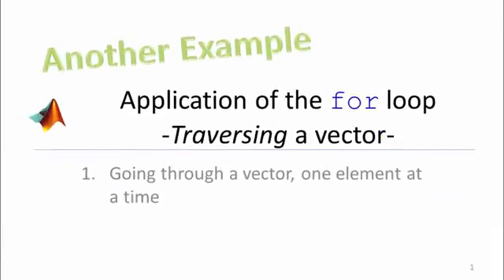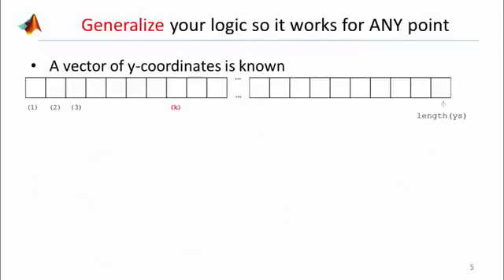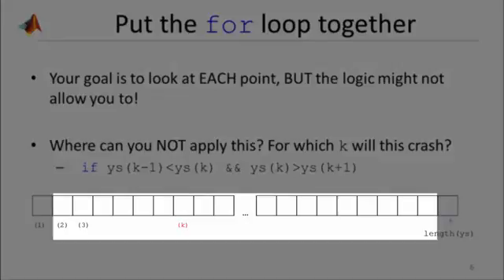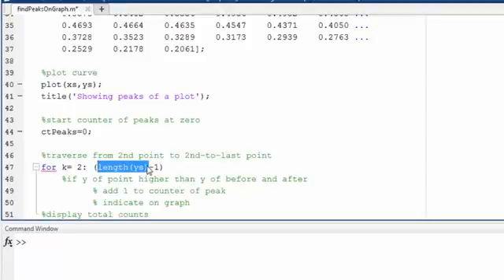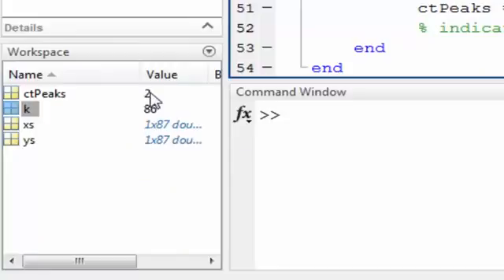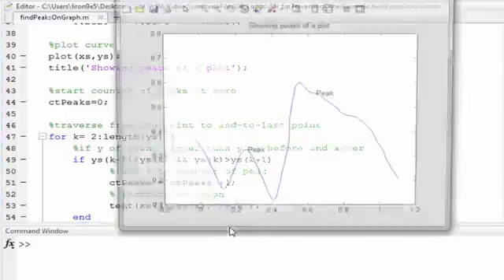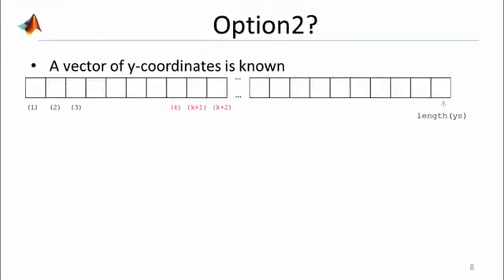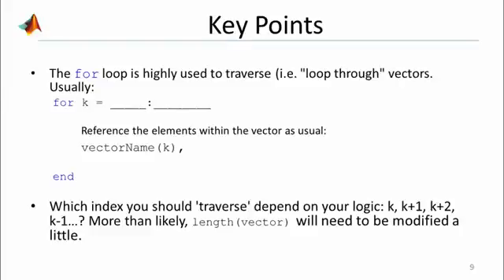20 ERAU EGR115 Another example of traversing vectors